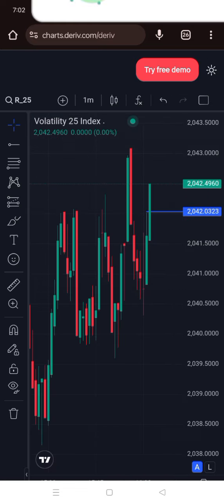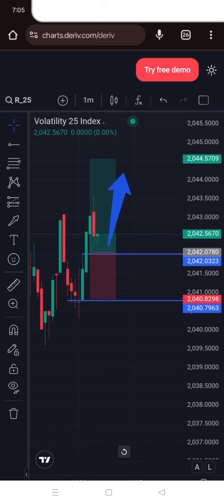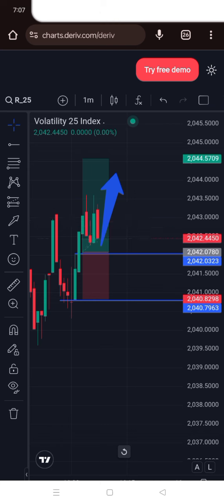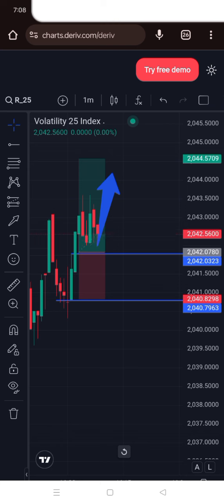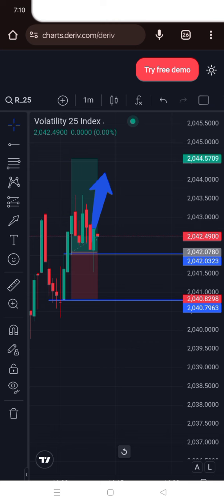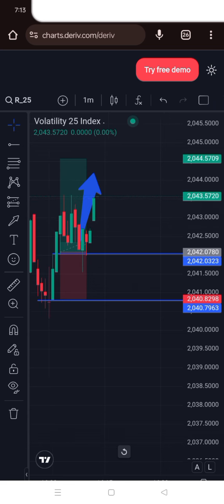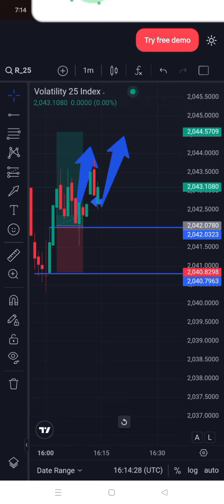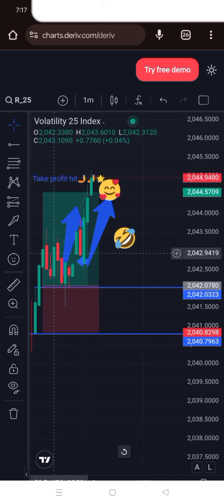THE ONE Candlestick! | 1-Minute Chart Trading Strategy for Deriv & Forex sniper entries (money) 🤑💰💰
In this video, we reveal a powerful, straightforward strategy for making sniper entries on the 1-minute chart using just ONE candlestick. Learn how to mark key levels, spot breakouts, and use candlestick psychology to identify high-probability entries in the synthetic markets. Whether you're trading on Deriv, MT5, or Forex, these tips will give you an edge. Plus, we offer personal mentorship programs for those who want to take their trading to the next level.

📌 **Key Points:**
- How to mark the high and low of a candlestick
- Why waiting for breakout and retest is crucial
- Understanding candlestick psychology for better entries
- Practical tips for synthetic markets and Forex

Want to go deeper? DM the number in our bio for mentorship opportunities.